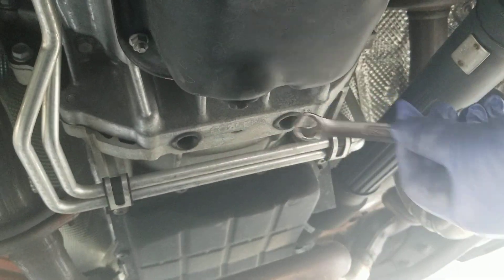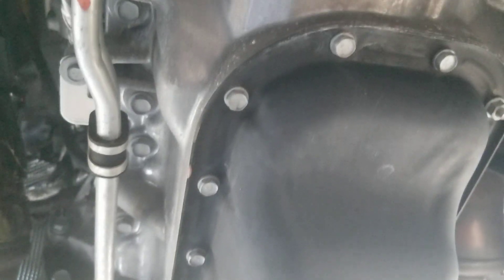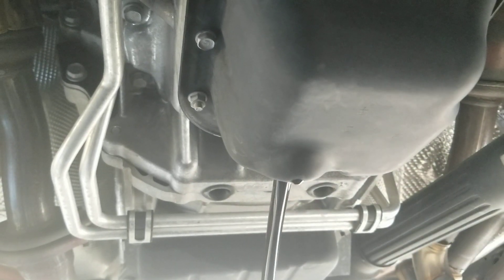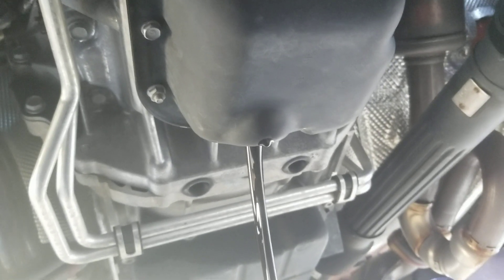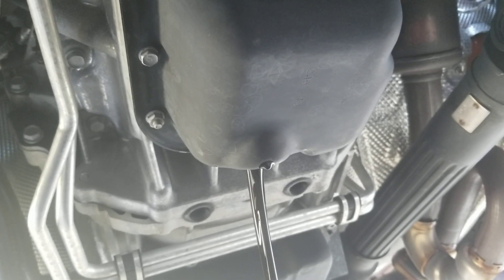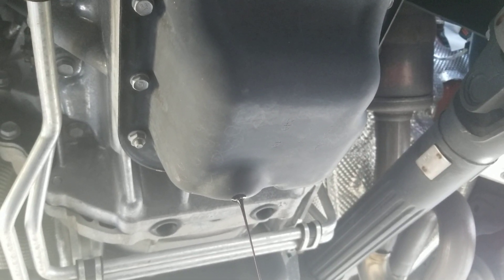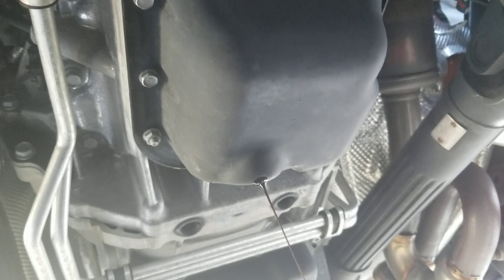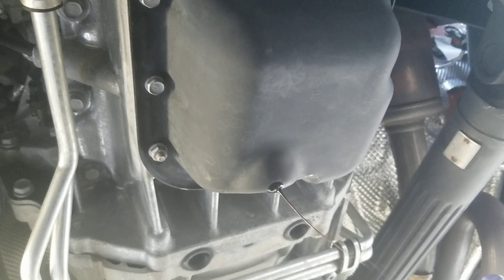Jeep Gladiator dumping the oil discussion.